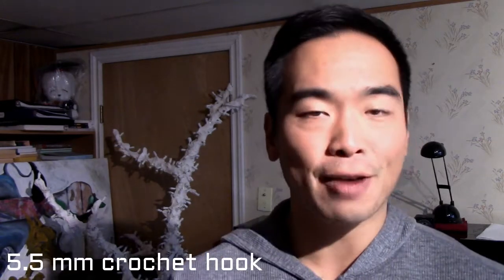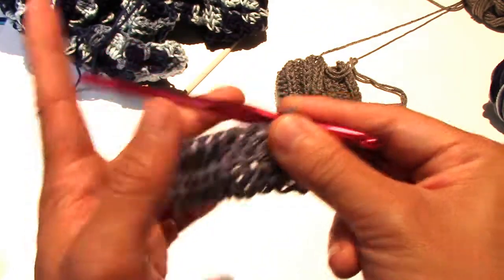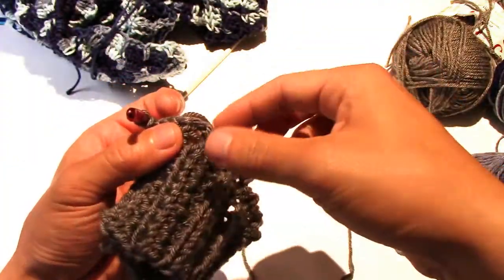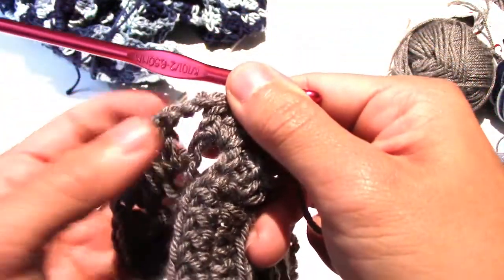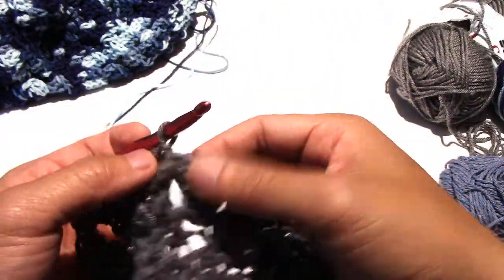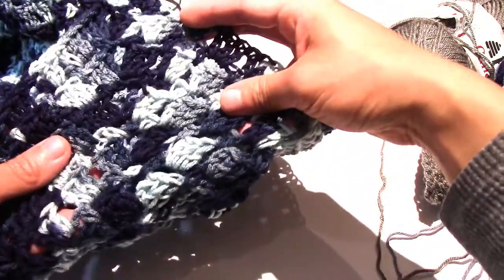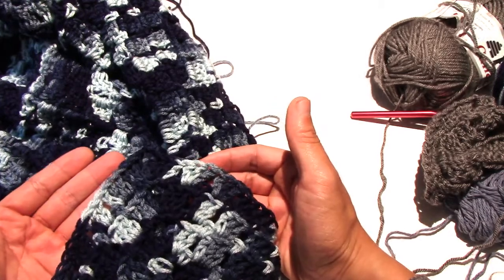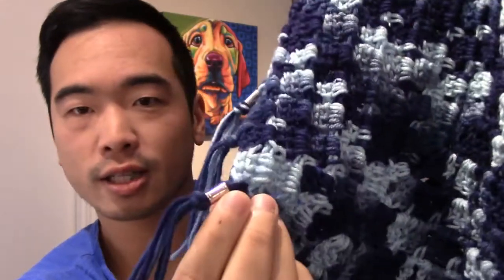Crochet Impossible - Sporty Crochet Poncho (LEFTIE)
This poncho (with built-in cowl) turned out to be an easy and fun project and my mom loved it as her birthday gift!  Don't let the name of the pattern scare you away; picking your favourite colours for yarn will change the look of the poncho instantly!  I incorporated some light beadwork to make the fringe stand out and also a bit more heavy so the poncho would sit more closely to the body.  I also tied the front and back together close to the area where the arms were to make a pseudo-sleeve.  The result was a beautiful gift!  I would up only using 5 skeins of the yarn I bought, 1 special bead for the front and 28 metal beads for the rest of the fringe.  Show me all your hard work!